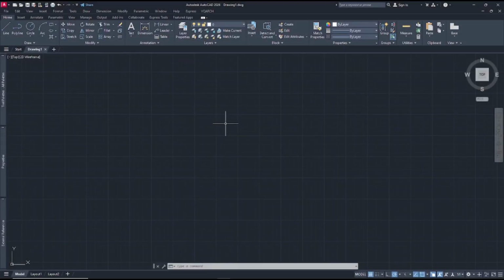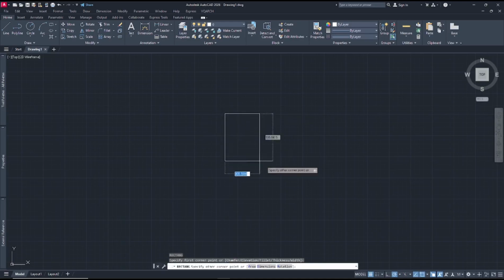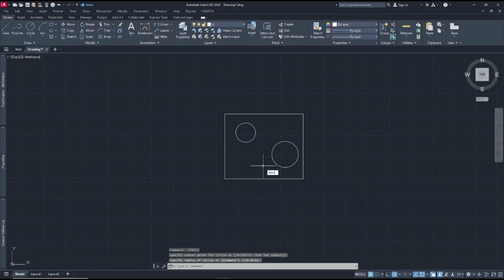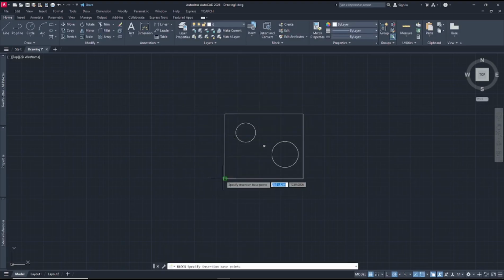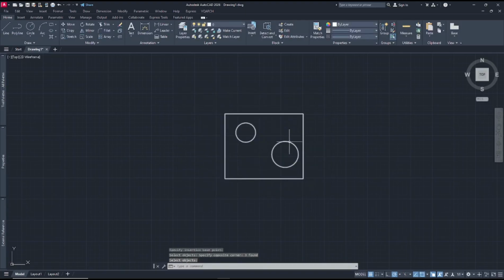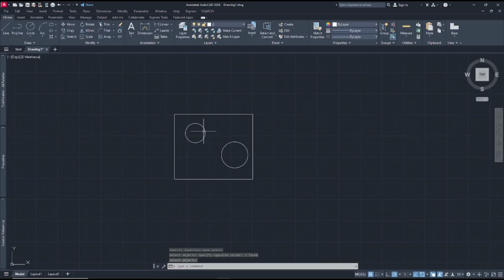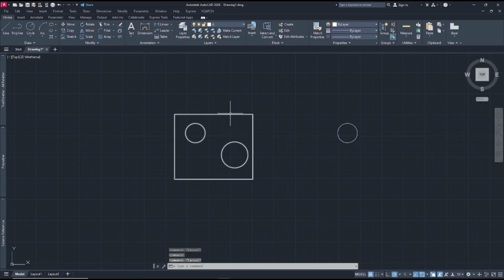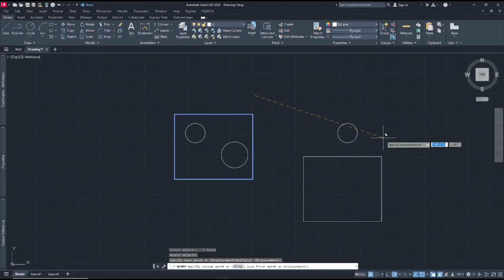AutoCAD Tips 25 Copy Part From Block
Learn autocad tips and trick for beginner how to copy part from block fast and easy